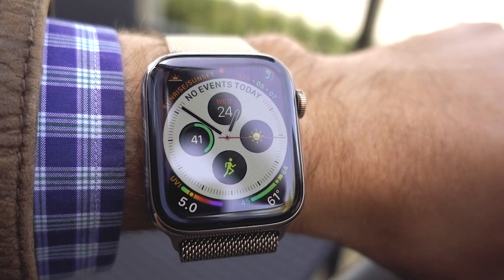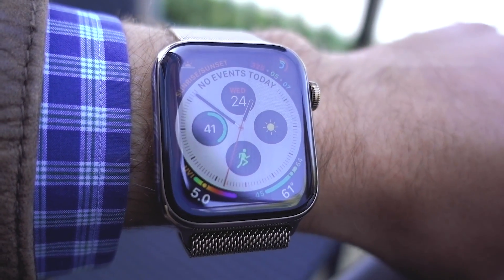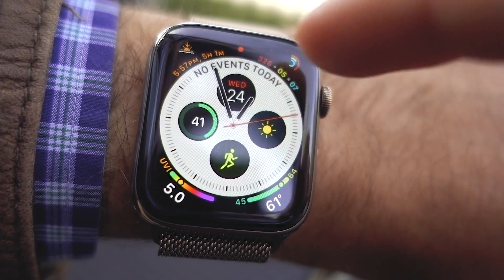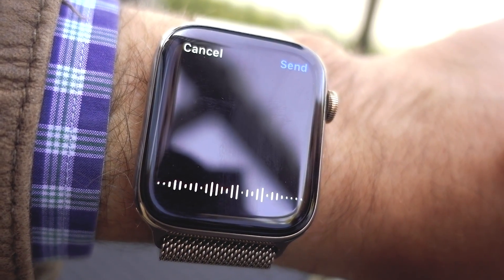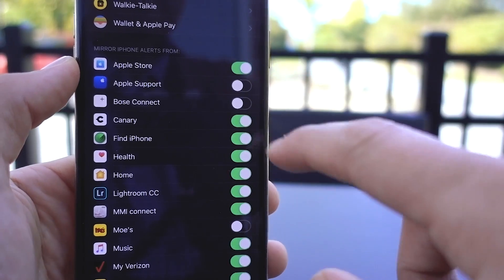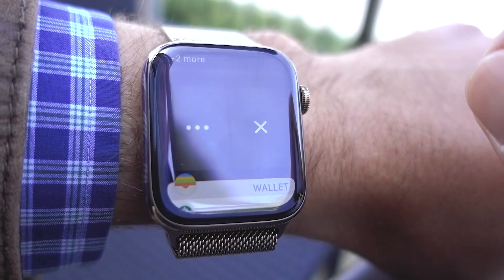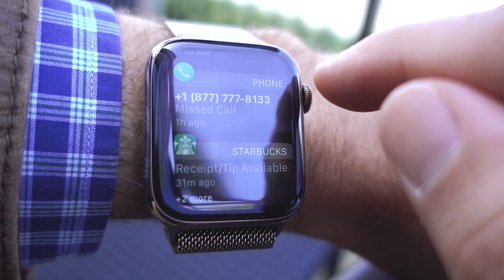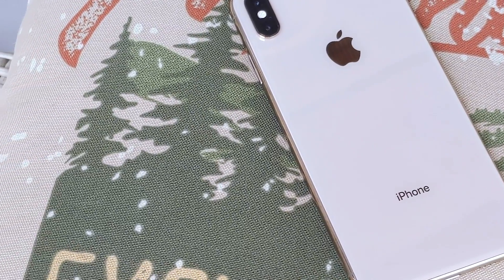How To Manage Notifications on Your Apple Watch With watchOS 5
Wondering how to respond to notifications or change notification settings on your Apple Watch? It's easy! Discover and learn how to manage notifications on your new Apple Watch using watchOS 5 and above.

One of the most common complaints I hear about when it comes to the Apple watch is notifications.

I get too many, I can't take any actions on notifications, and so on.

Well, let's look at some changes Apple's made to notifications in watch OS 5.

The lack of organization when it comes to notifications has always been a frustrating aspect of watch OS and iOS

For that matter, however, Apple has finally Group notifications from the same app which is such a better experience now when you're scrolling through notifications on the Apple watch

To view all the notifications from the same app simply tap and the group expands once you've tapped into a notification you will start to notice one of the most useful changes in watch OS 5 developers can finally add the ability to take actions directly from a notification.

This was previously reserved for Apple's first-party apps. For example, I can now reply to an email directly from a notification from spark.

The iOS email application I'm currently using now managing which apps send notifications to your watch is crucial to enjoying the Apple watch experience

If you feel bombarded by notifications take a few minutes and hop into the watch app on your iPhone here you can go through and turn off notifications from apps you don't want to receive on your Apple watch.

The option to manage notifications from the Apple watch has been around for a while but the problem is many people never take the time to do it.

In watch OS 5 Apple has added a convenient way to manage notifications as they come in you can swipe from right to left and then tap the ellipses to bring up a few more options here you can choose to stop notifications from that particular app altogether or you can choose to have notifications delivered quietly.

This is a great new feature which will include notifications from a specific app in Notification Center without receiving an alert this is great for those apps you don't want to be bothered by but still, want to see notifications from now in them.

Alright, guys, I hope this video will help you get notifications on your Apple watch under control.

Later